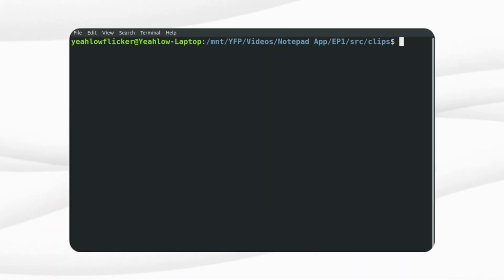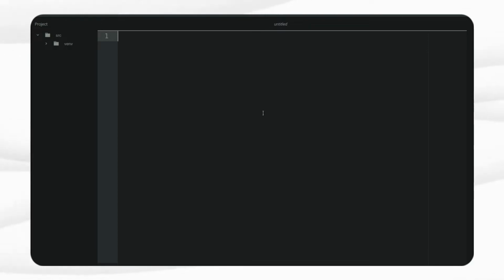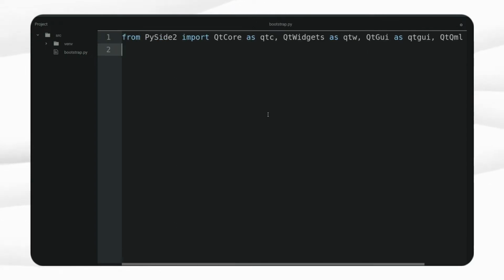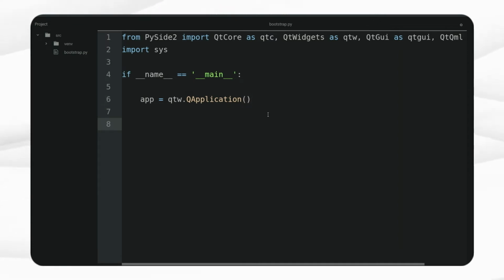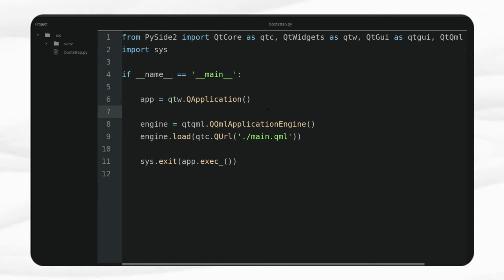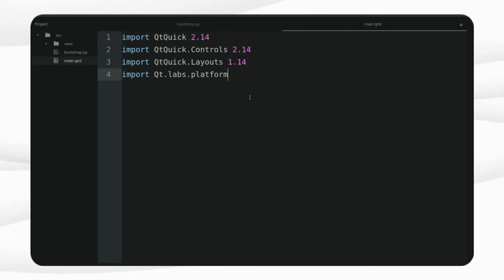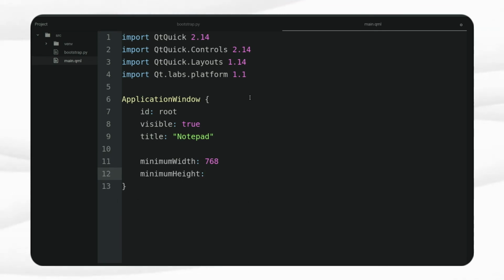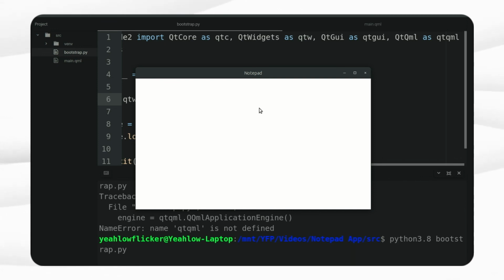Setting Up | Notepad App w/ Python & Qt (2022) | EP1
In this episode of the Notepad App w/ Python & Qt series, I demonstrated installing the packages dependencies, specifically PySide2 using the pip manager.

Writing bootstrap program is also included in this episode. This Python script serves as the entry point to our root application, and it includes the QML engine which we will use to load the different QML scripts later.

This series is created as an example of building a GUI application using Python, as well as building a desktop application which will work on Linux and Windows. Follow this series and you will learn how to make a GUI using Python and the Qt framework.